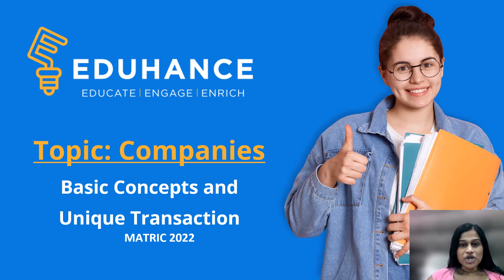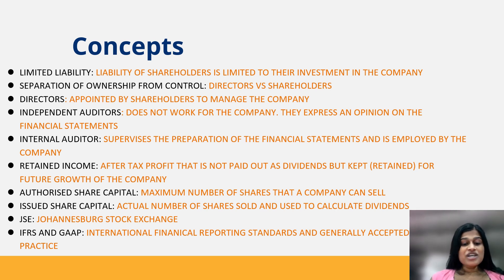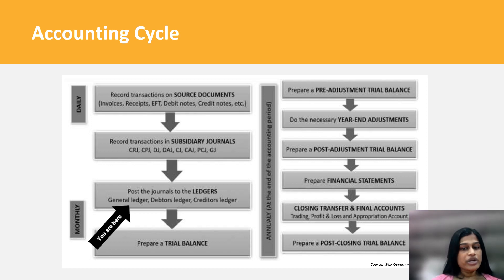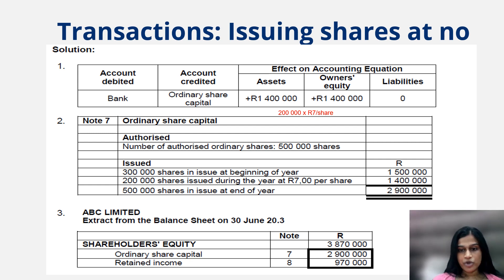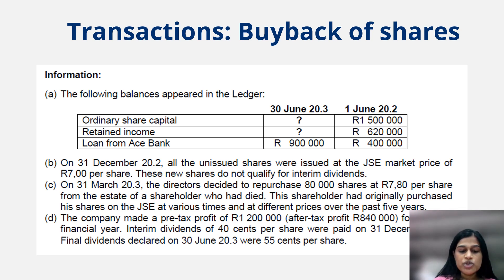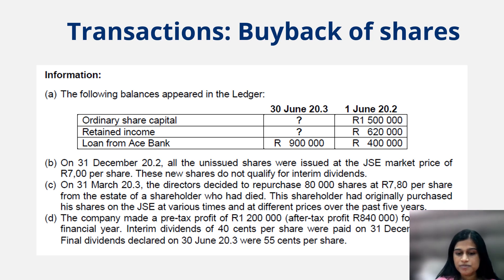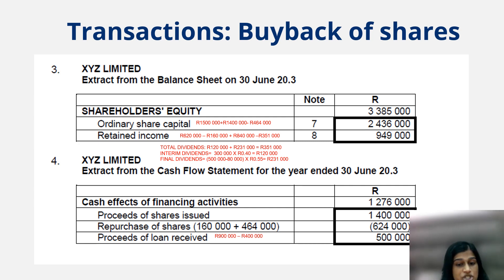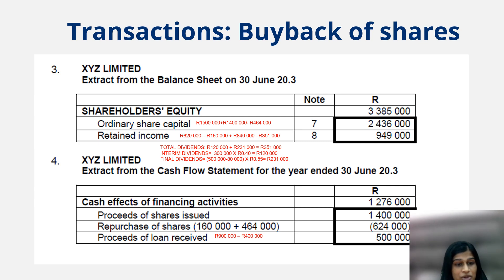Companies | Basic Concepts & Unique Transactions | Matric Accounting